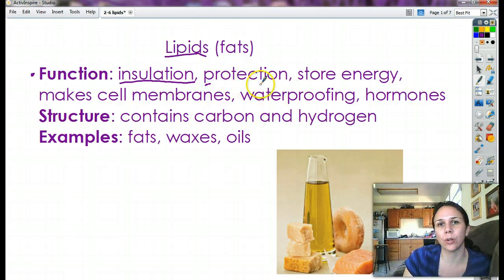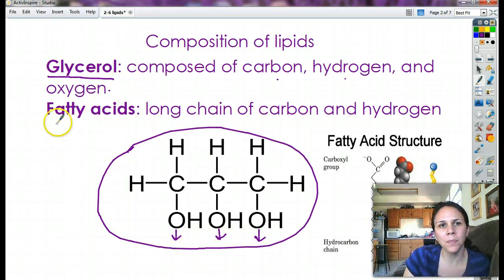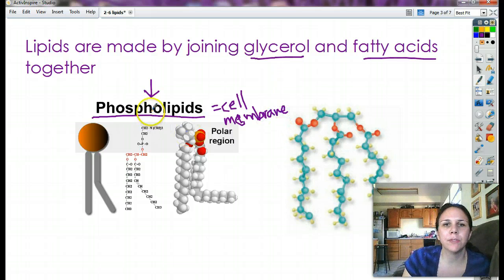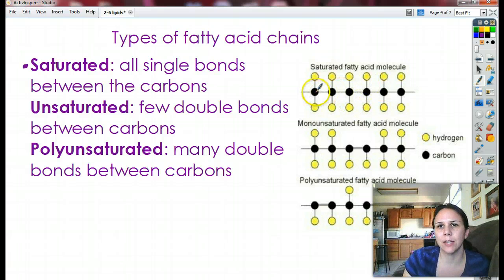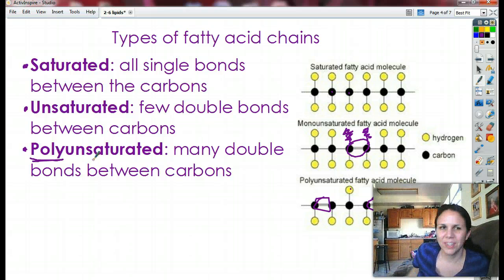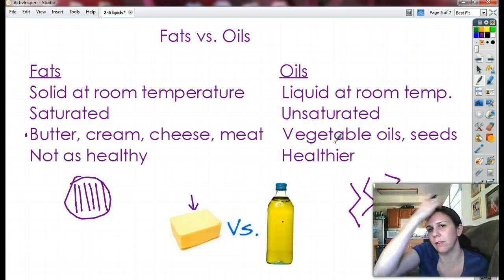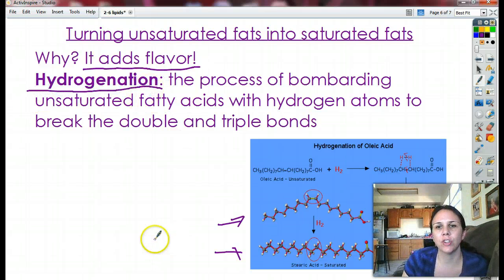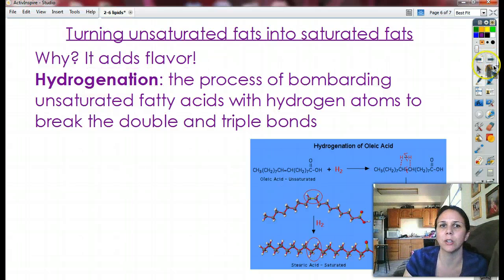Biology 2-6 Lipids